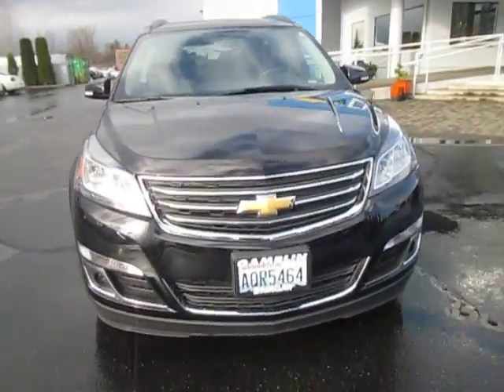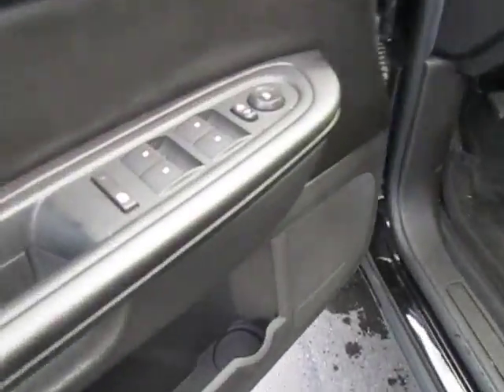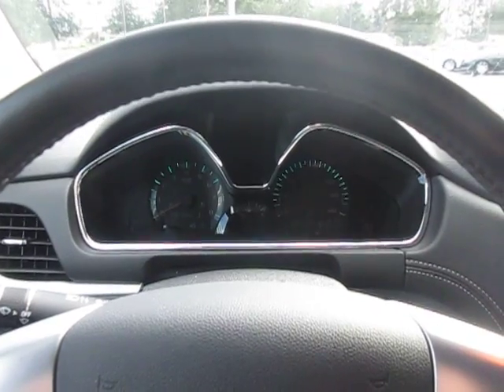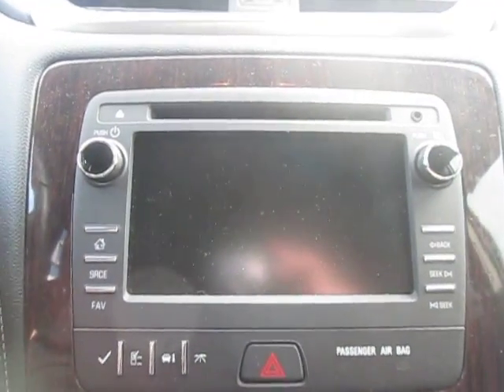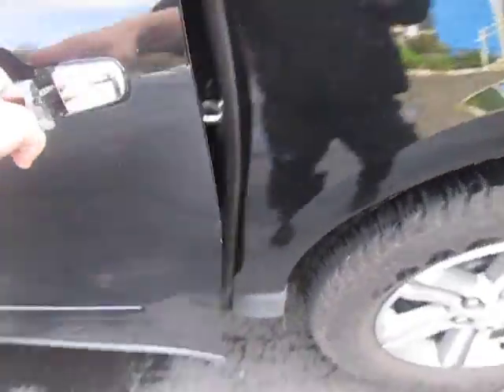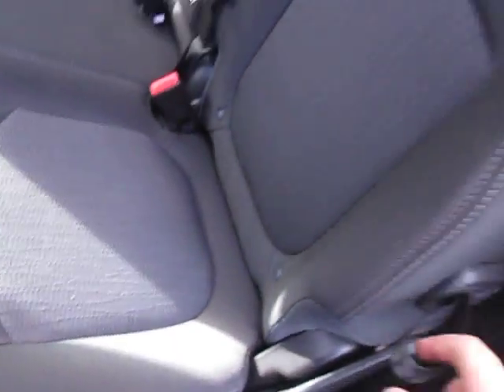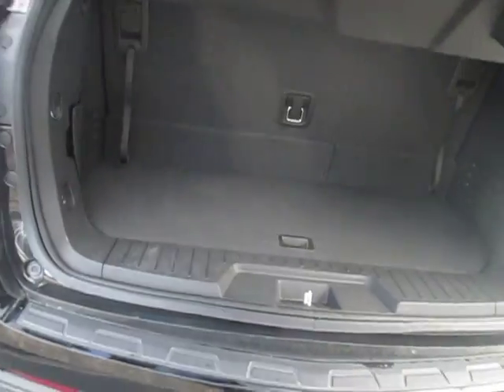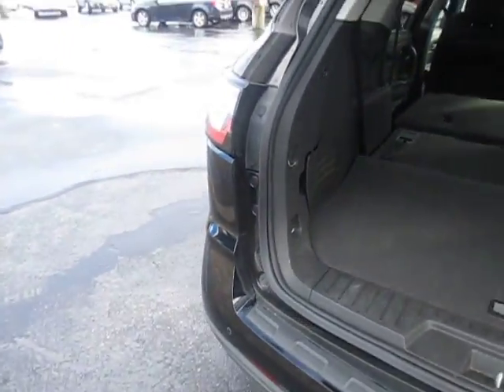2016 Chevrolet Traverse LT AWD, Enumclaw, WA, V3936